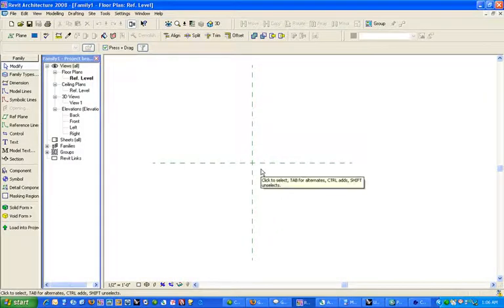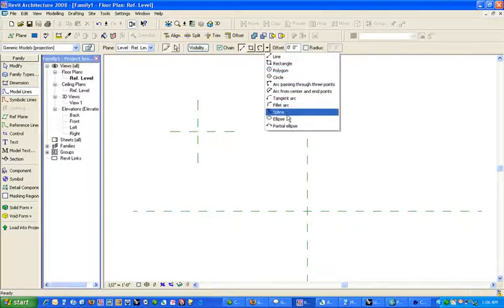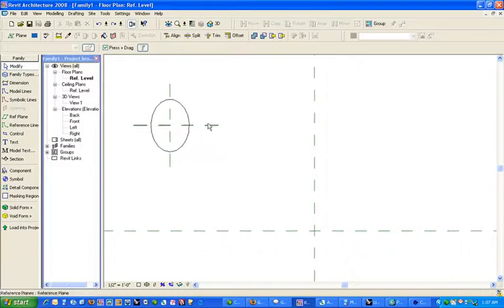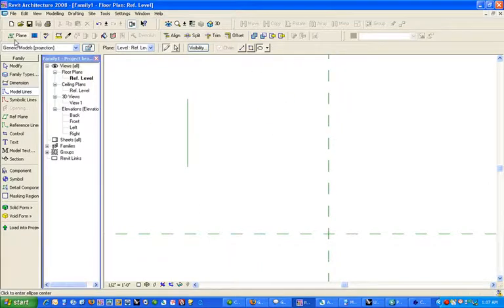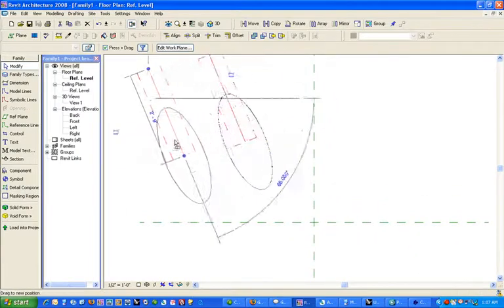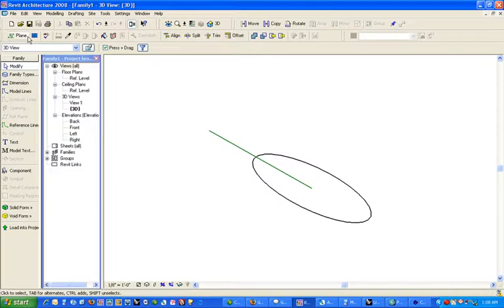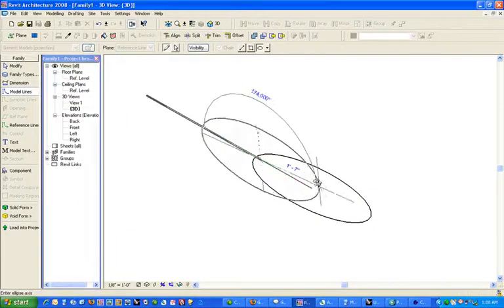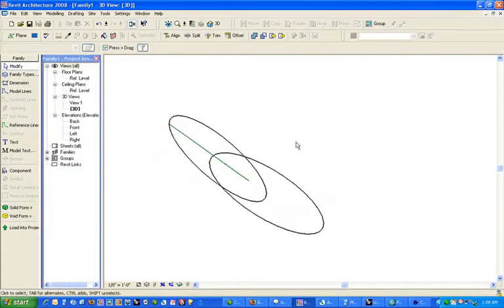Rad Ref Line Revittut blogspot